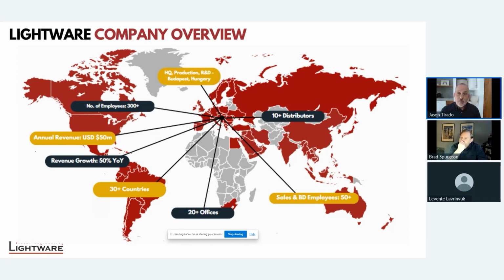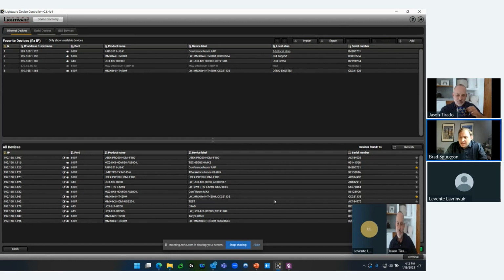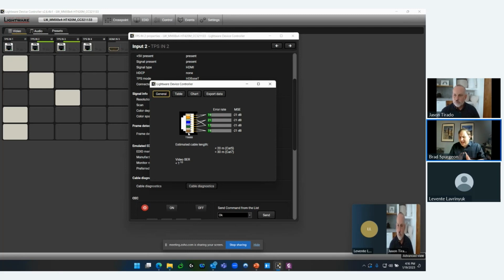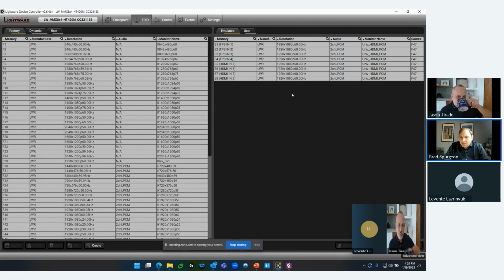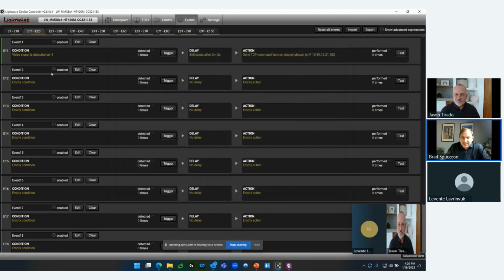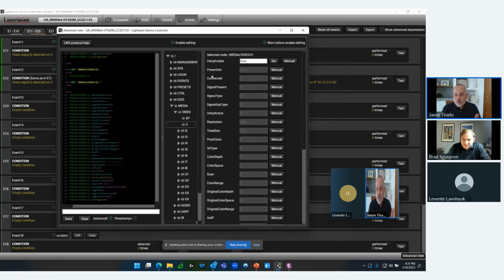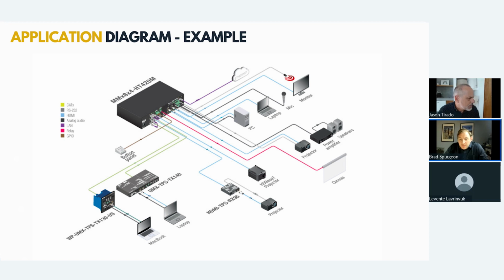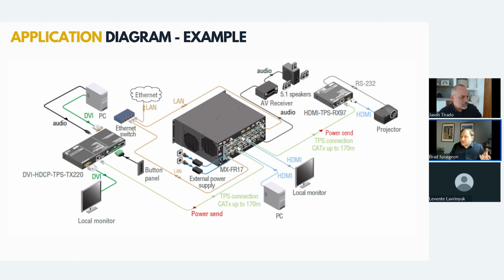Webinar - Back to the Present - Designing Robust and Reliable HDBT Systems with Lightware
If you need a reliable HDBaseT solution and you need it fast, then this webinar is for you!

Join Jason Tirado, President of Lightware Inc., and Technical Director Brad Spurgeon as they dive deep into Lightware's HDBaseT offerings. Tune in to learn more about the connectivity and signal management solutions that utilize HDBT technology, from HDMI point-to-point extension to signal switching and beyond.

If you like what you see, we encourage you to book a hands-on training session at Lightware's Discovery Center in Las Vegas, where you can experiment with Lightware technology first-hand.

You can reserve your spot and enjoy Las Vegas on us

Learn more about these technologies and about what difference Lightware can bring to your AV project